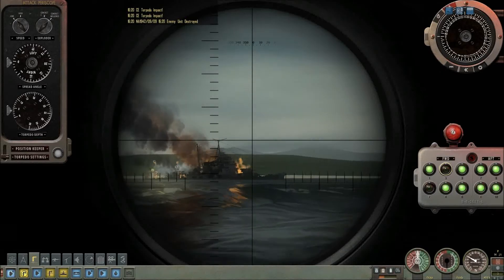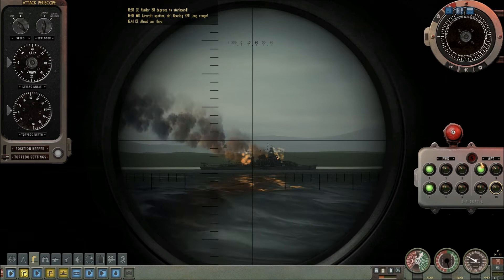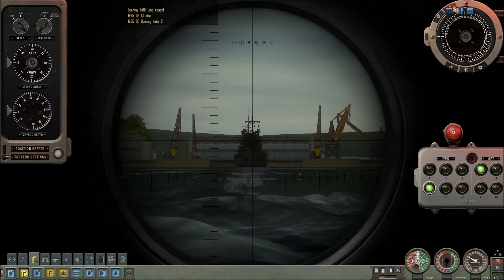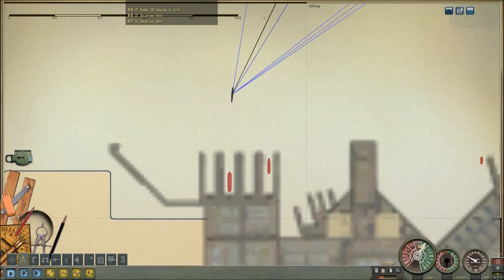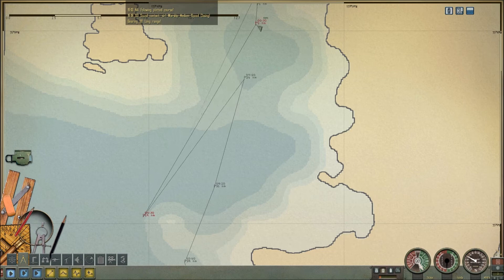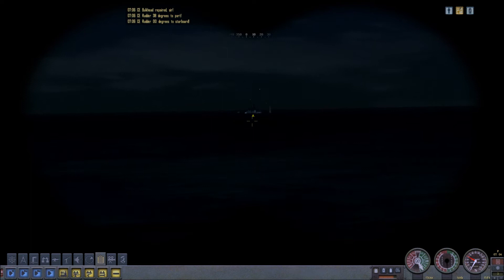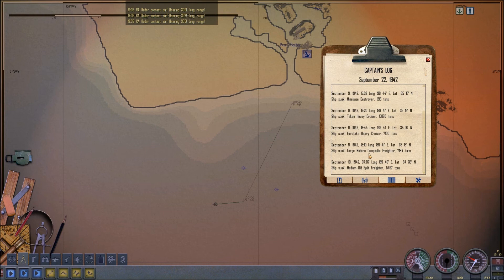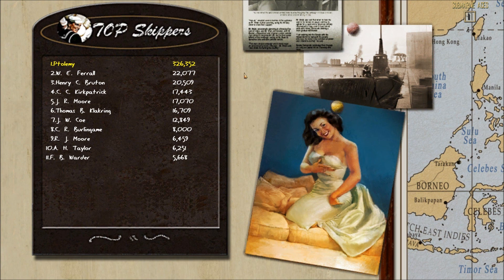Let's Play - Silent Hunter 4 - The Chronicles of the USS Drum - Episode 02 [2/2]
The second part of the second episode of my Silent Hunter 4 series, "The Chronicles of the USS Drum".

Sinking List (Entire patrol):

TBA